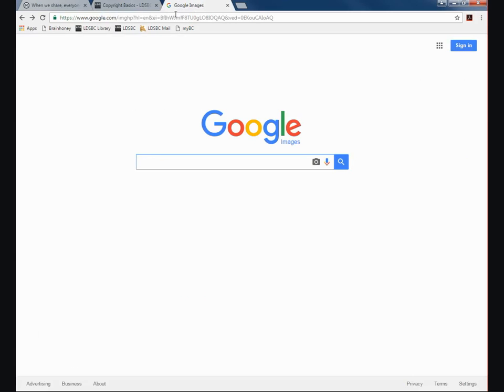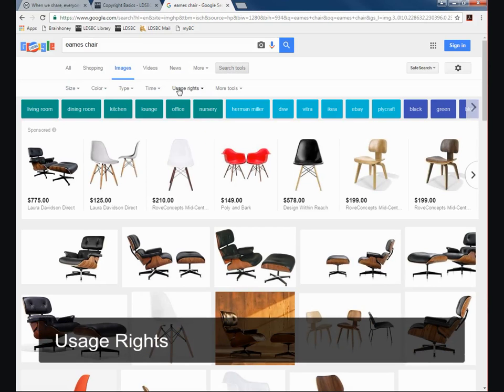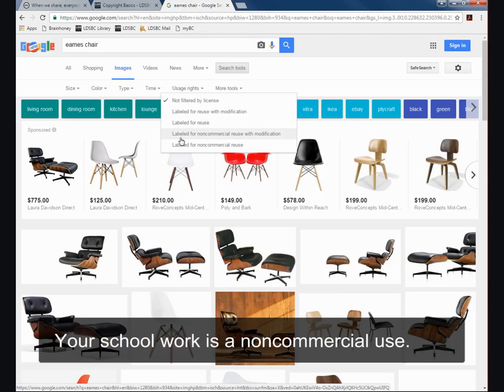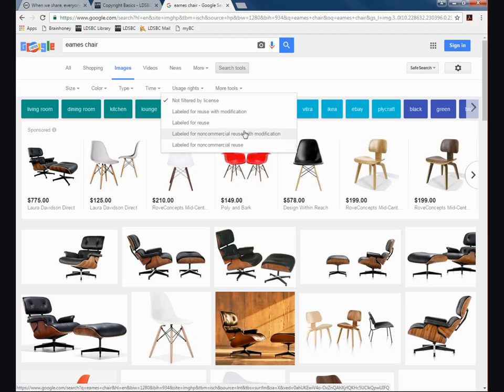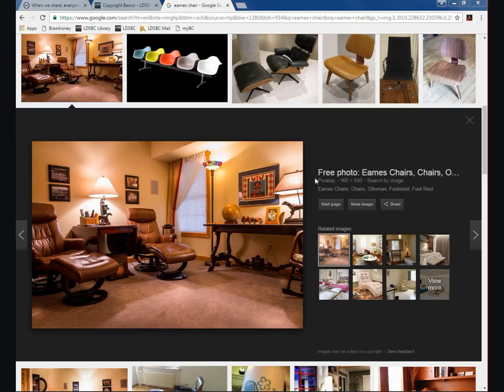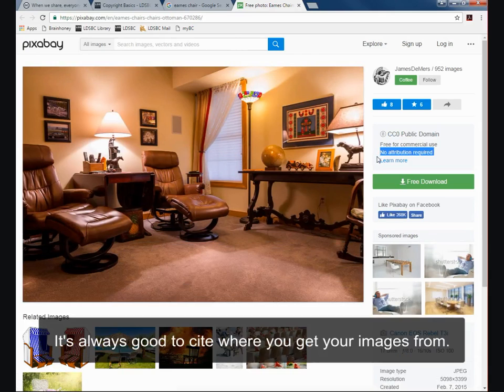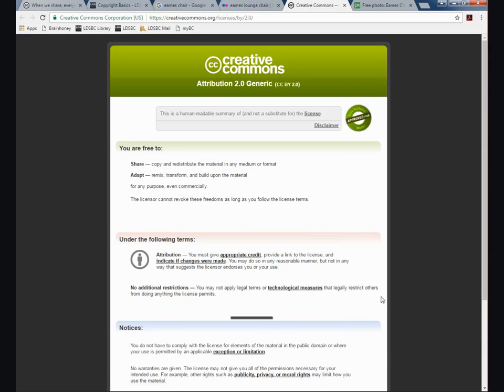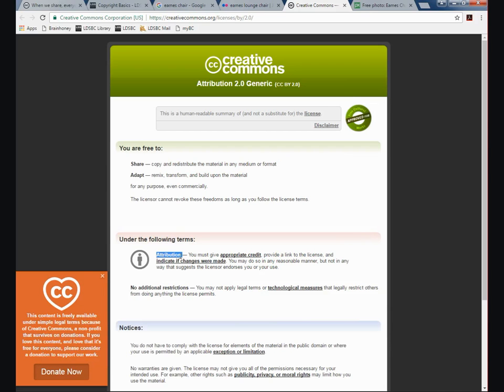Google Image Search and the Usage Rights Filter Tutorial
Trying to find images you can legally use? Watch this tutorial to learn about the usage rights filter in Google's image search.